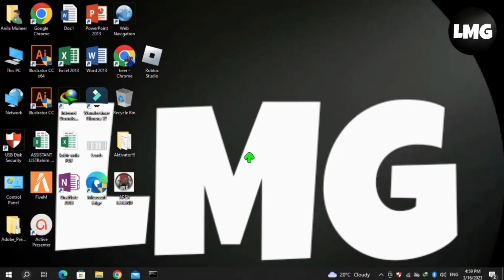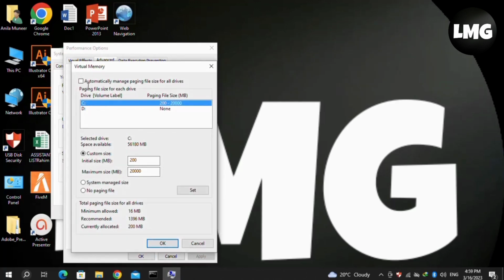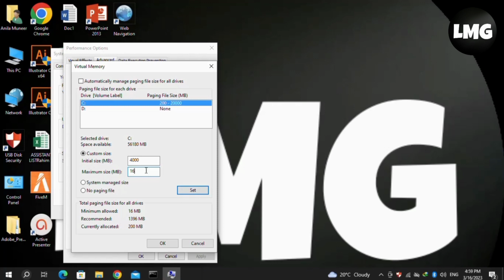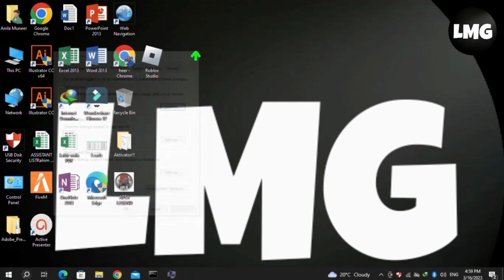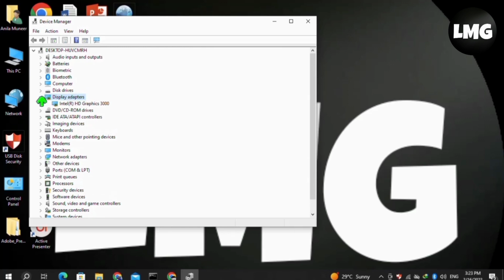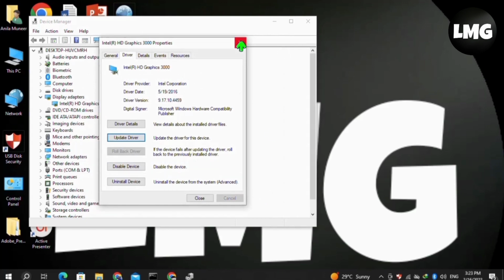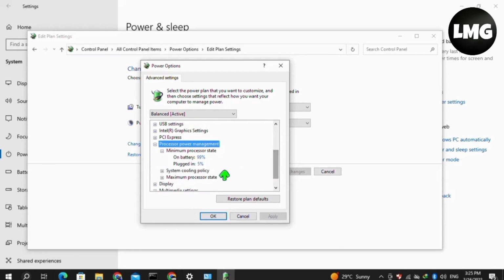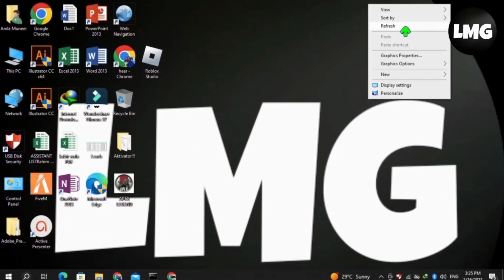How To Fix Out Of Video Memory Rendering Resource In Hogwarts Legacy - Fix Out Of Memory Error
Are you tired of experiencing the frustrating "Out of Video Memory Rendering Resource" error while playing the highly anticipated Hogwarts Legacy game? Don't worry, you're not alone. Many gamers have reported encountering this issue, but fortunately, there are several ways to fix it. In this article, we will guide you through the step-by-step process of resolving this problem.

Step 1: Update Your Graphics Card Driver

The first step is to ensure that your graphics card driver is up to date. Outdated drivers can cause various issues, including the "Out of Video Memory Rendering Resource" error. To update your graphics card driver, follow these steps:

Press the Windows key + X and select "Device Manager."
Expand the "Display adapters" category, right-click on your graphics card, and select "Update driver."
Choose the option to search automatically for updated driver software and wait for the process to complete.

If updating your graphics card driver doesn't solve the problem, try lowering your graphics settings. High graphics settings require more video memory, which can cause the error to occur. To lower your graphics settings, follow these steps:

Launch the Hogwarts Legacy game and navigate to the settings menu.
Select "Graphics" and adjust the settings to lower quality options.
Save the changes and restart the game to see if the issue has been resolved.

Step 3: Disable Overclocking

If you've overclocked your graphics card, it's possible that it's causing the "Out of Video Memory Rendering Resource" error. Overclocking can put a strain on your GPU and cause it to run out of memory. To disable overclocking, follow these steps:

Restart your computer and enter the BIOS setup menu by pressing the designated key during startup (usually F2, Del, or Esc).
Locate the "Overclocking" or "Advanced settings" option and disable it.
Save the changes and exit the BIOS menu.

Step 4: Upgrade Your Graphics Card

If none of the above steps work, it may be time to consider upgrading your graphics card. The "Out of Video Memory Rendering Resource" error can occur if your GPU doesn't have enough memory to handle the game's graphics demands. Upgrading your graphics card will give you more video memory and should solve the issue.

In conclusion, encountering the "Out of Video Memory Rendering Resource" error while playing Hogwarts Legacy can be frustrating, but it's not a problem that can't be solved. By following the steps outlined above, you should be able to fix the issue and get back to enjoying the game without any interruptions.

Were you able to figure out How To Fix Out Of Video Memory Rendering Resource In Hogwarts Legacy - Fix Out Of Memory Error

Share this with a friend who wants to know How To Fix Out Of Video Memory Rendering Resource In Hogwarts Legacy - Fix Out Of Memory Error

What do you think of How To Fix Out Of Video Memory Rendering Resource In Hogwarts Legacy - Fix Out Of Memory Error